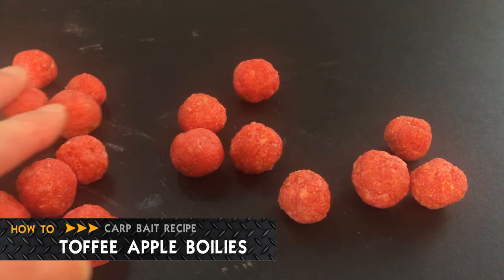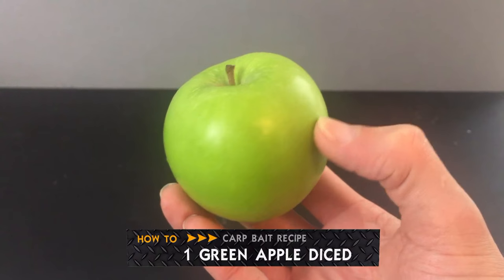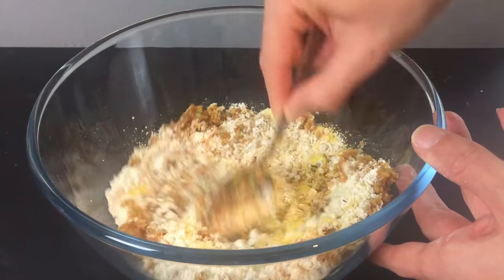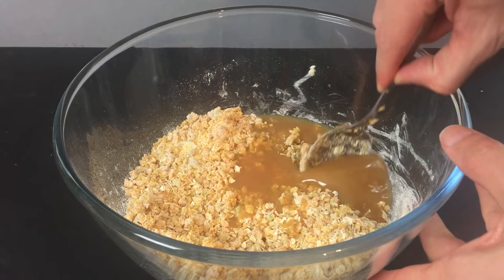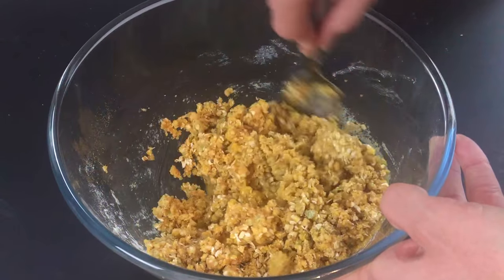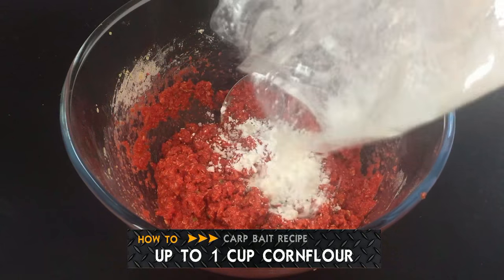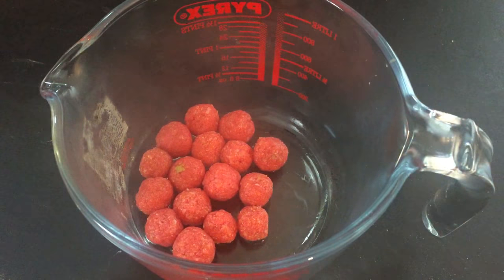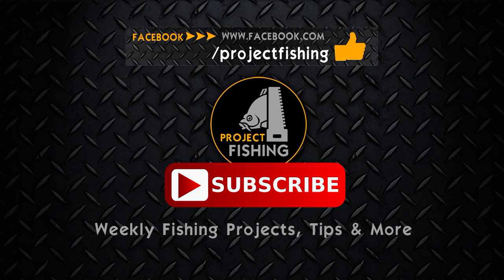How To Make Toffee Apple Boilies - Carp Bait Recipe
Toffee Apple Boilies - Carp Bait Recipe
Create these Halloween inspired carp catching boilies at home with off the shelf supermarket ingredients. Carp love apple and sugar! What could be better than a apple and toffee combo.

These boilies seem to work best for the summer fishing season, however they can be made in advanced due to the fact that they will keep in the freezer for months, as long as you have properly air dried and sealed them in an air tight bag or container.

Top Tip: Why not use the rest of the toffee sauce from the carp bait recipe and mix it in with a little bit of cornflour to create a perfect glug bait dipping sauce to compliment the bait.

Bait Vault is a dedicated channel to catching carp, catfish and other freshwater species with homemade baits.

We provide the advice, tried and tested bait recipes and community for you to take the plunge. Tweak or implement your existing bait today to truly create something unique to you! There is nothing better than out-fishing a lake or river on your own secret bait blend.